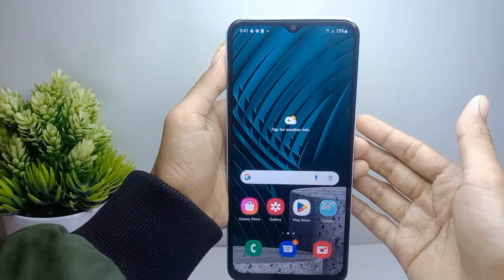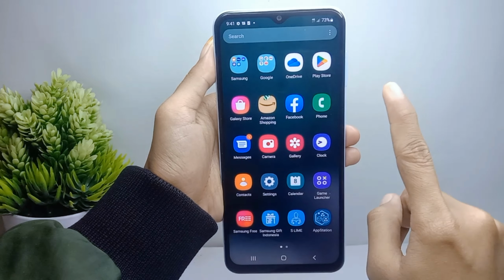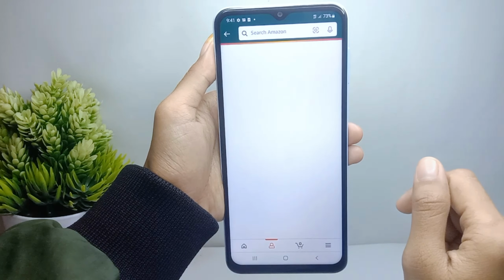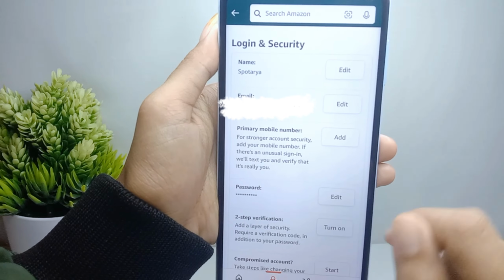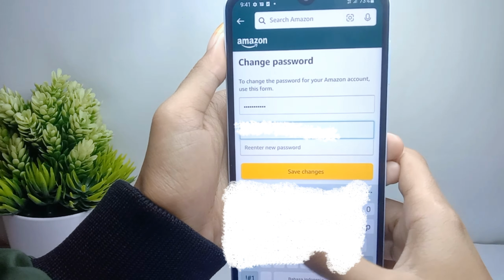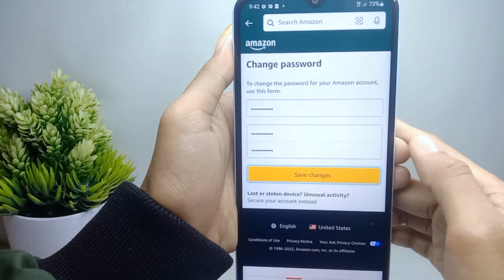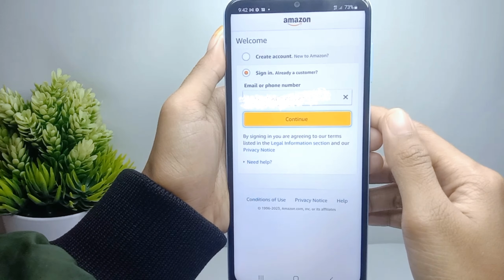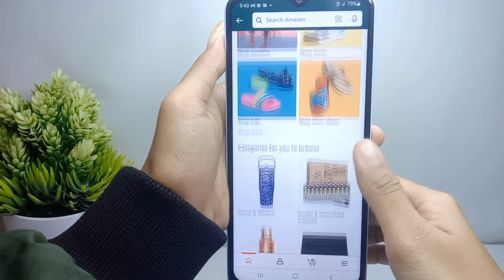How To Change Amazon Shopping Password On Android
This tutorial deals with search:
how to change amazon shopping password
how to change amazon password
change amazon password
change amazon account password.